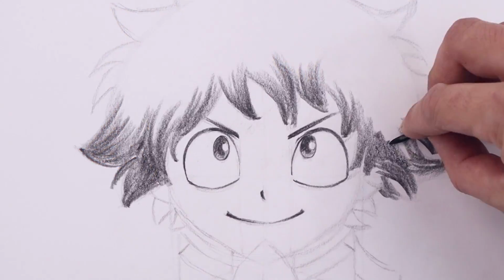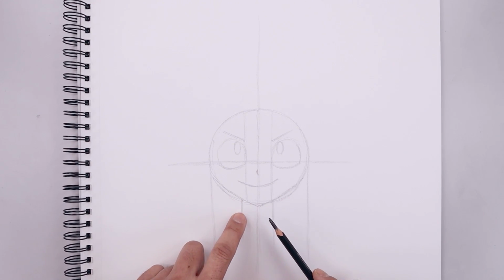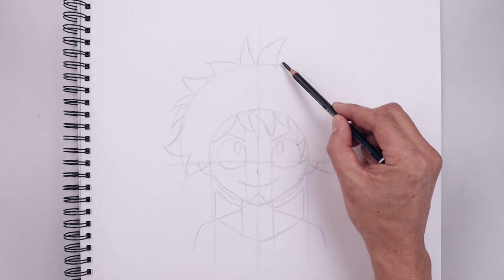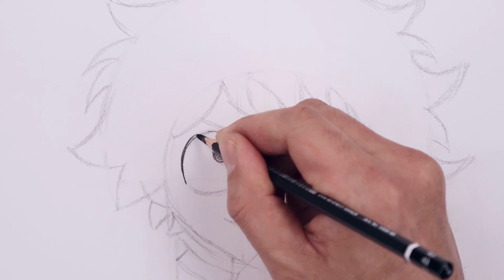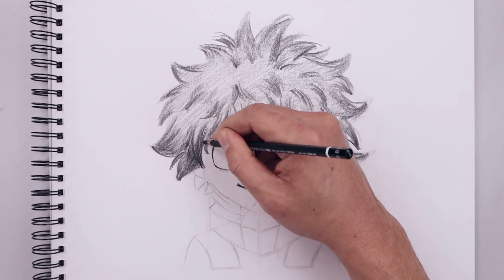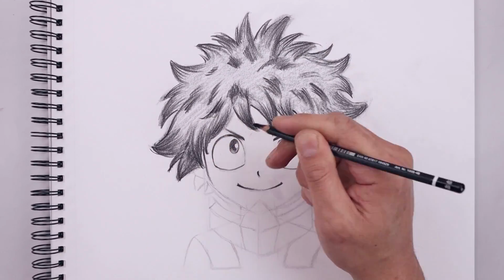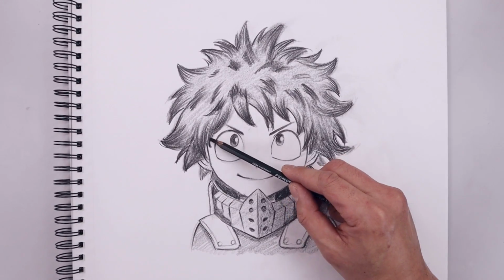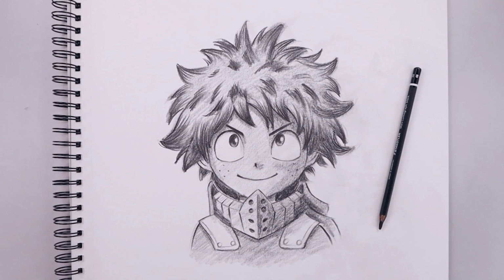How To Draw Deku | My Hero Academia Sketch Tutorial